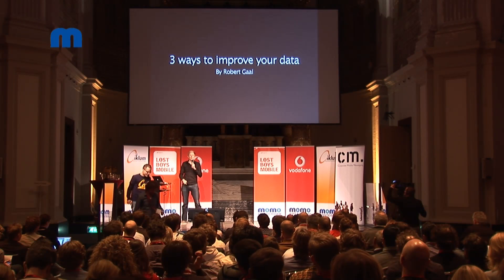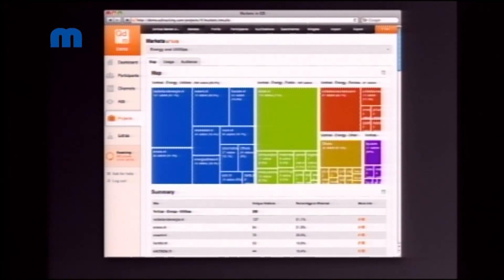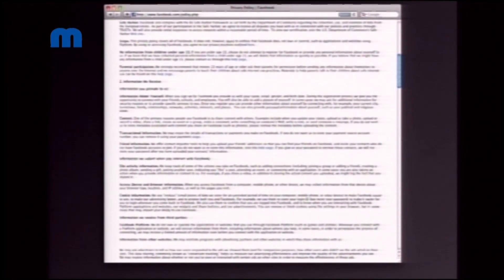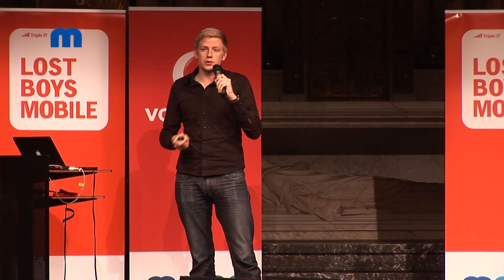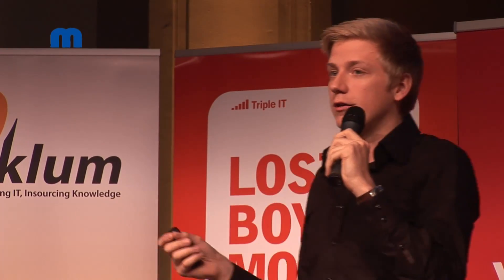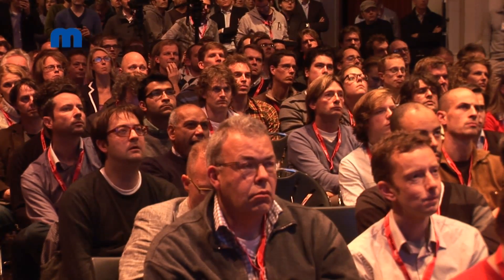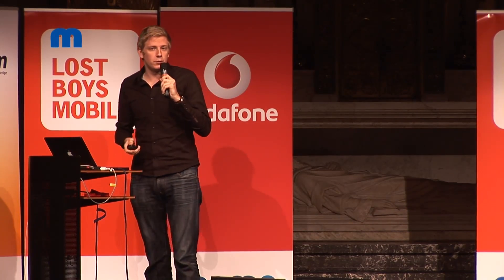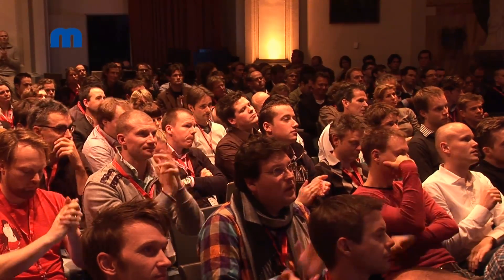Robert Gaal - 3 ways to improve your data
Robert Gaal, the co-founder of Wakoopa, talks about how you can improve your data by increasing transparency, taking responsibility and playing around.